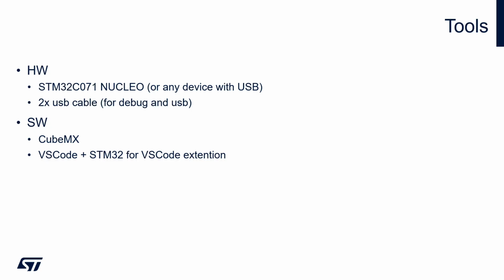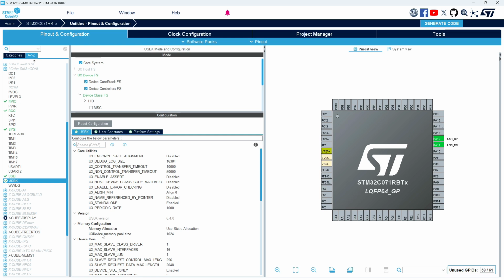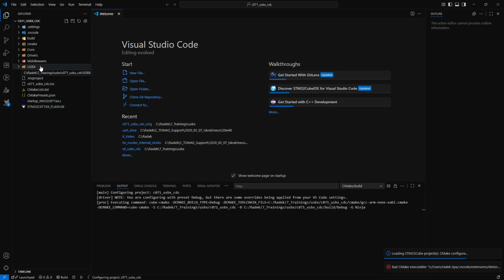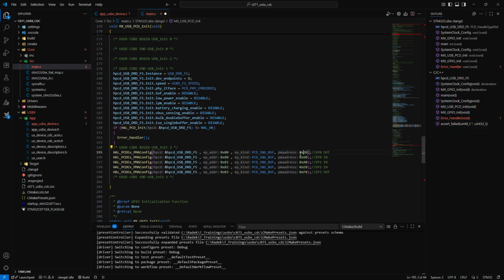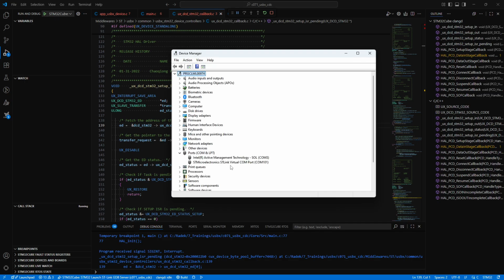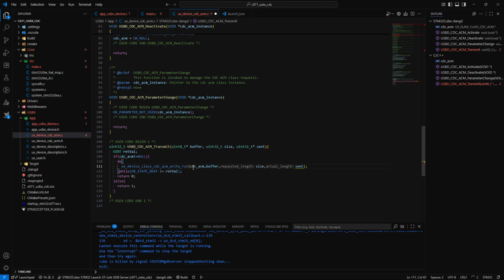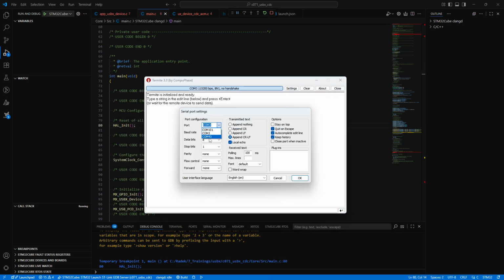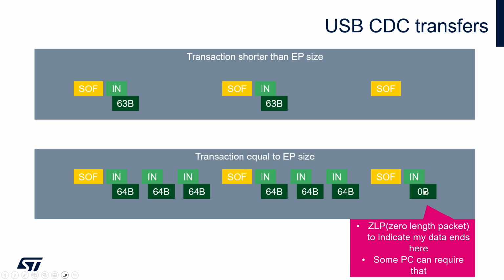USBX on STM32C0 in practice - 4 USBX CDC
Got any questions or feedback for our experts?
USBX library in practice on STM32C071

This set of videos demonstrates basics about USBX usage within STM32C071 MCU. After short theoretical introduction, couple of examples will be demonstrated step by step on NUCLEO-C071RB boards:
- Device HID Mouse
- Device HID Customer
- Device HID composite (two classes)
- CDC example

Prerequisites (HW):
- NUCLEO-C071RB board
- 2x USB TypeC cables

Prerequisites (SW):
- STM32CubeMX v 6.15.0
- STM32CubeIDE v 1.19.0 with preinstalled STM32C0 Cube library v1.4.0

Materials for the session:
- HID mouse